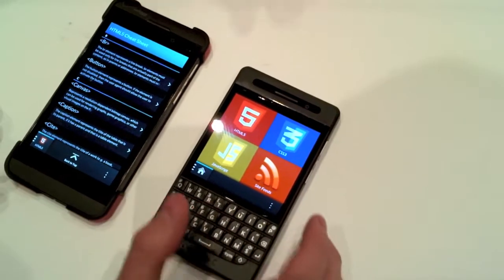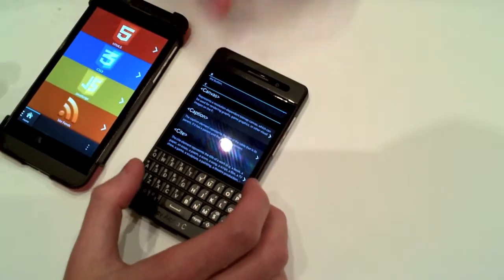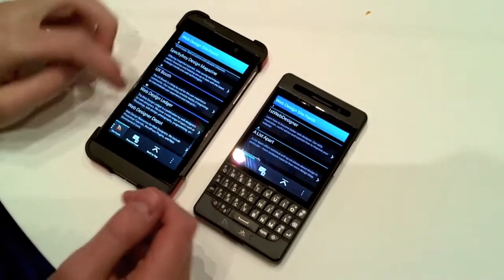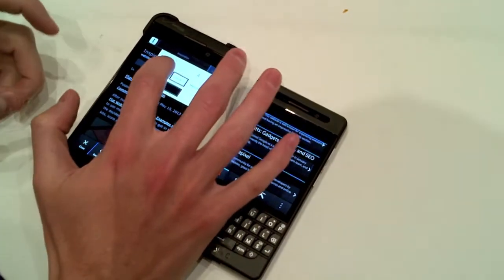Alex Bass (@Flip4Bytes) Interview At BlackBerry Jam 2013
We sat down with Alex Bass at BlackBerry Jam 2013 to talk about his new app called, Web Design Cheat Sheet. You can follow Alex on Twitter at @Flip4Bytes, and check out his